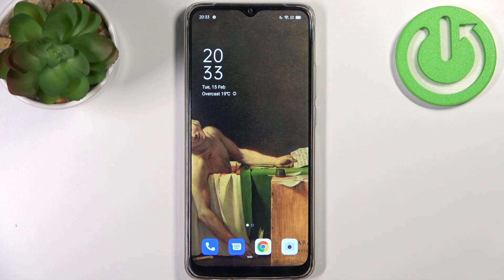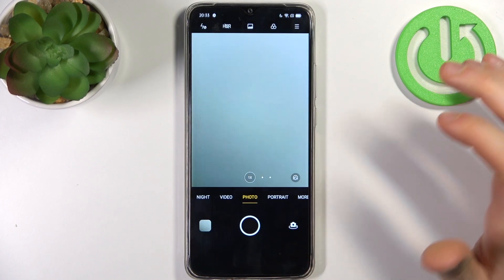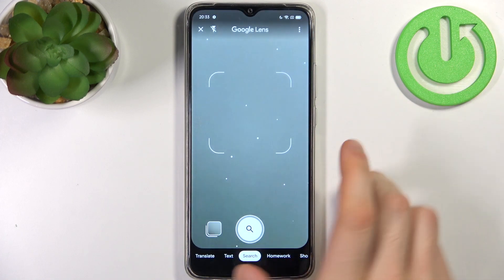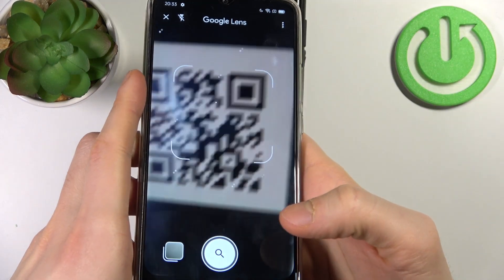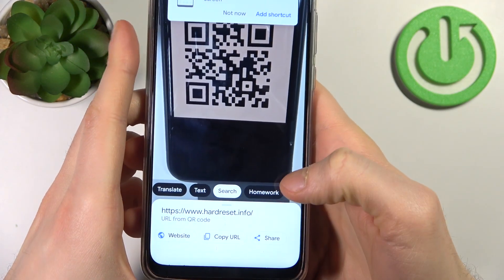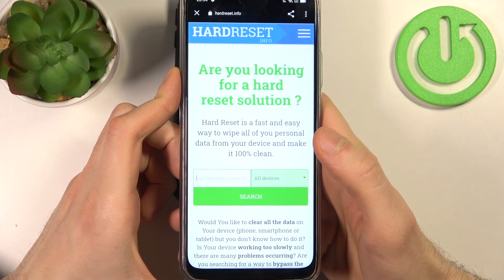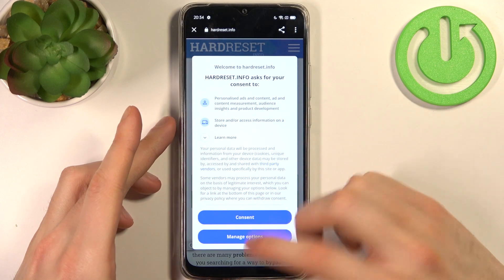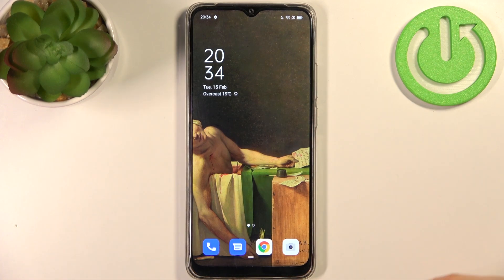How to Scan QR Codes on OPPO A15s - QR Scanner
Find out more info about OPPO A15s:
Hi! Did you know that you don't need to download a special application to scan QR codes on your OPPO A15s? You can use the camera on your device for this! Follow our instructions, go to camera settings to activate Google Lens options - it's very easy! Of course, you don't need to launch the Camera app, you can just open Google Lens apps directly. Go to our YouTube channel if you want to know more about your OPPO A15s.

How to enable QR scanning in OPPO A15s? How to activate QR codes scanner in OPPO A15s? How to scan QR Code with OPPO A15s? How to use QR scanner in OPPO A15s? How to use camera to scan QR codes in OPPO A15s? How to allow camera to scan QR codes? How to allow camera in OPPO A15s to scan QR Codes?